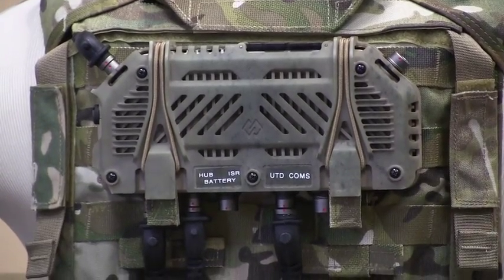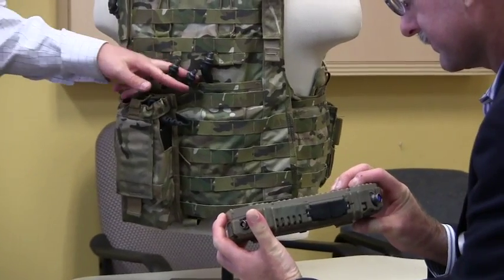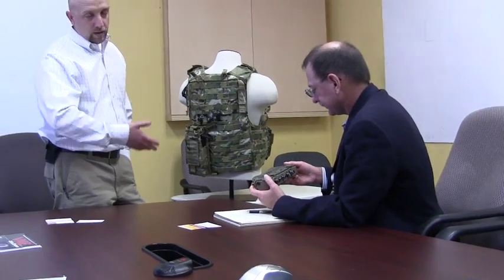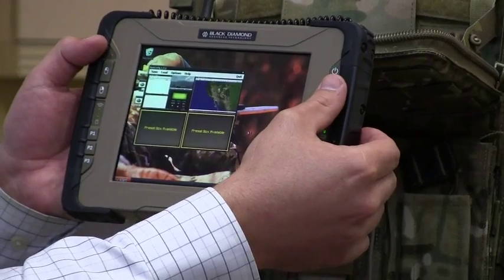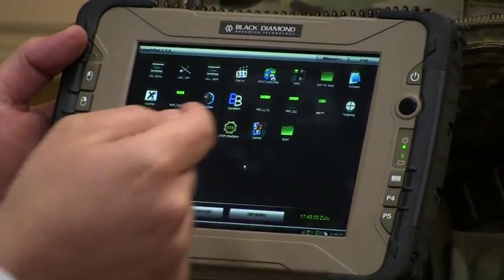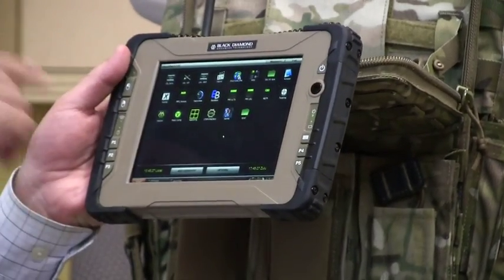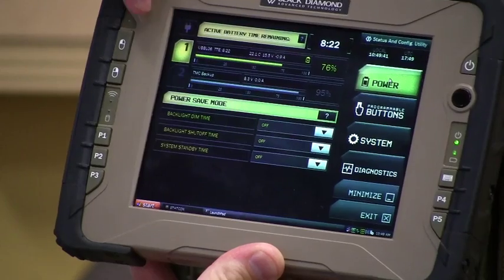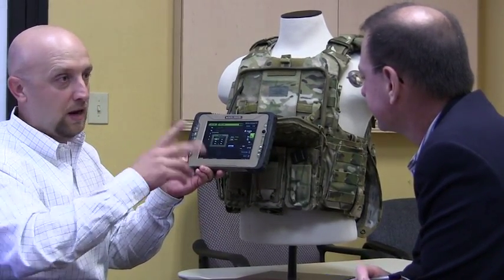Military Embedded Systems Interview with Black Diamond Advanced Technology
An overview of Black Diamond Advanced Technology's Modular Tactical System (MTS), it's technical spec's, software applications/ability, and a history of the company in an exclusive Military Embedded Systems interview with Justin Dyster, Vice President of Engineering.